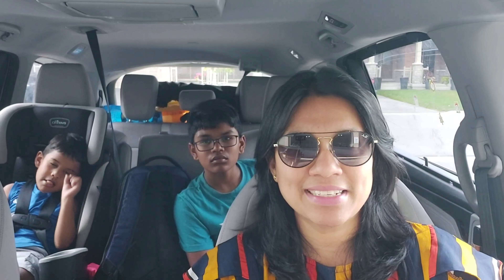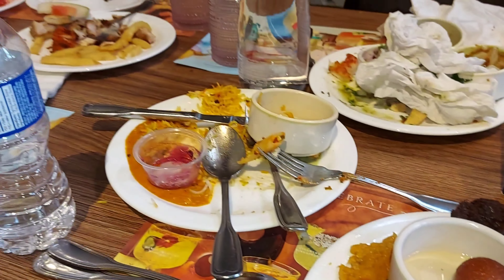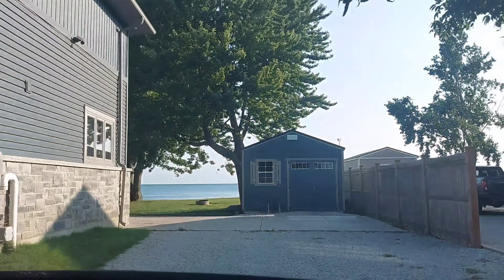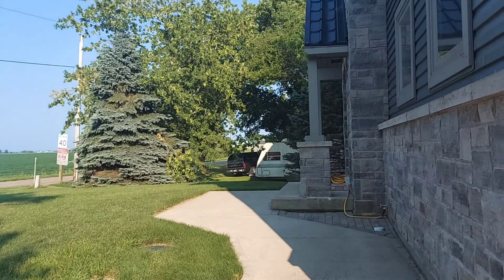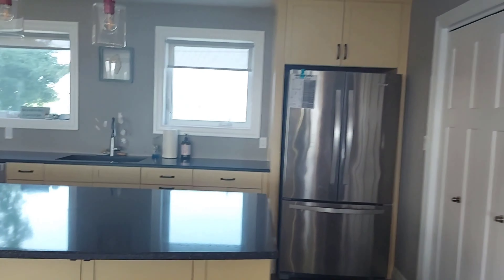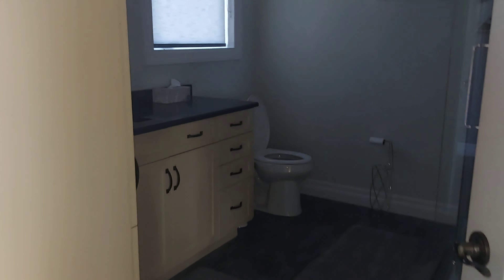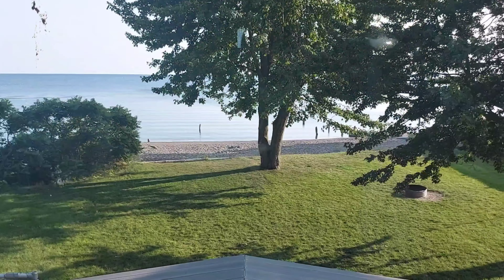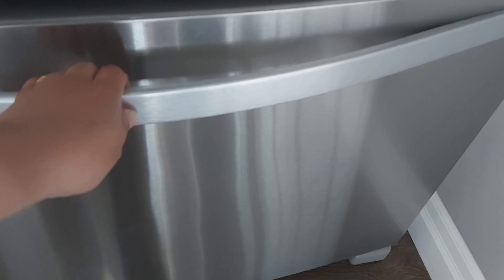Weekend Camping On Lake Erie | Tandoori Flame Buffet Brampton | Cottage Tour Part 1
Had a wonderful weekend in a lake view cottage with friends and family. Beach was right behind the backyard.